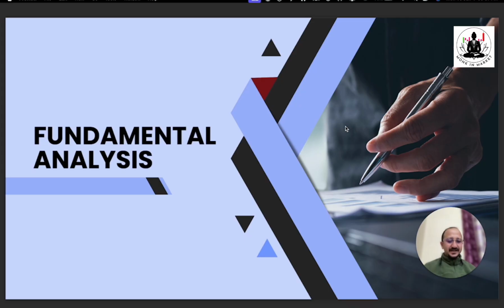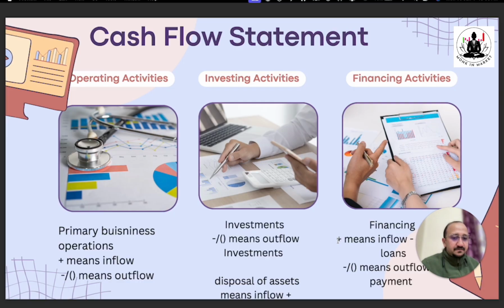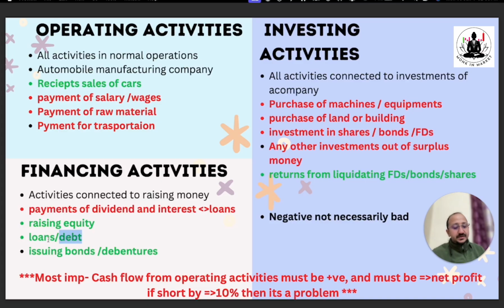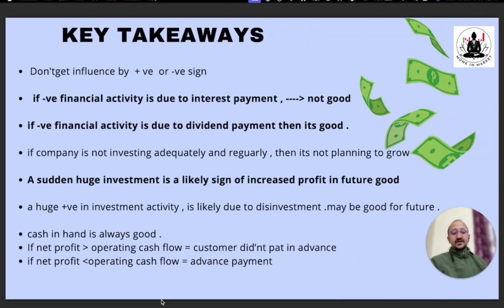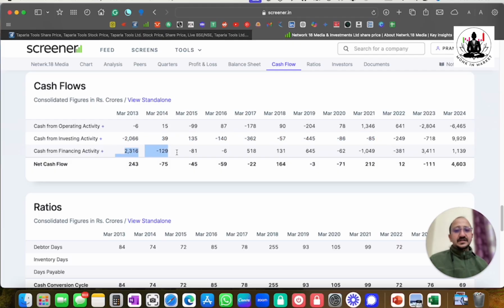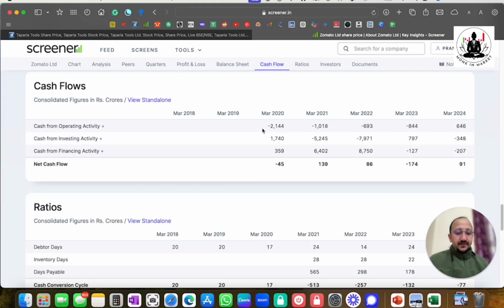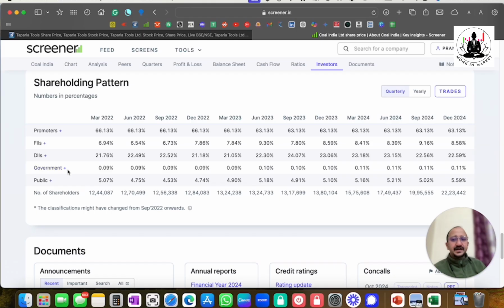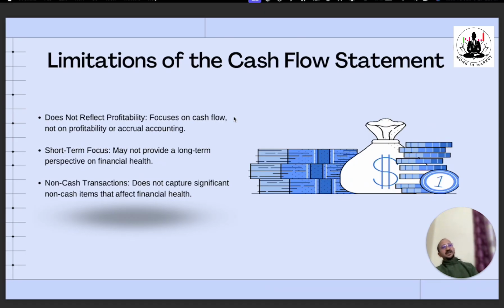How to Analyse Cash Flow Statement to Pick Winning Stocks | Real Company Examples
Want to know how to use the Cash Flow Statement to analyse a company’s financial health and pick winning stocks? In this video, we break down the Cash Flow Statement in simple terms, with real company examples and practical applications.
You’ll learn:
✅ What the Cash Flow Statement is and why it matters in stock analysis
✅ The three parts – Operating, Investing, and Financing cash flows
✅ How to interpret positive vs. negative cash flows
✅ Key signals that separate fundamentally strong companies from weak ones
✅ Practical examples of how analysts use cash flows in Equity Research & Investment Banking
Whether you’re a beginner investor, finance student, or someone preparing for investment banking/ equity research roles, this session will give you clarity and confidence in reading financial statements.
Fundamental & Technical Analysis
Equity Research & Investment Banking
Stock Market Basics & Advanced Concepts